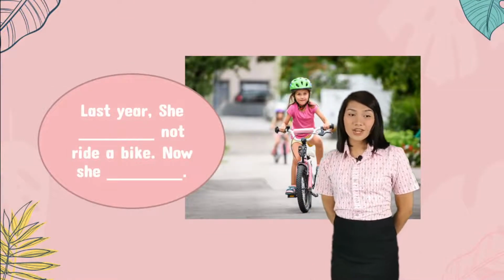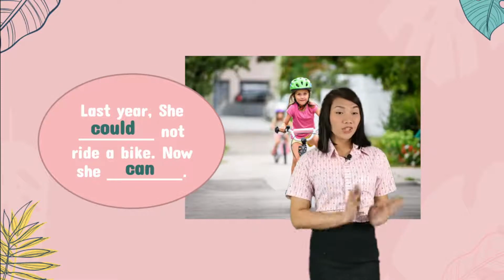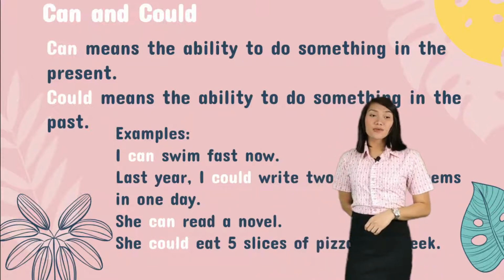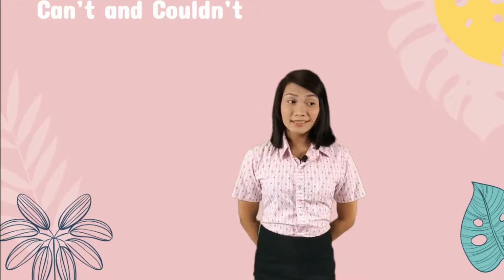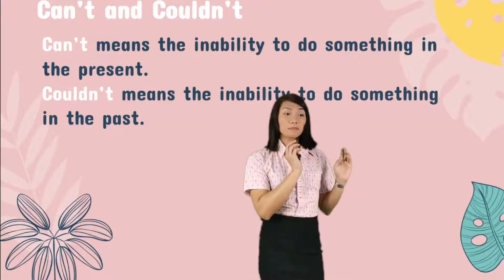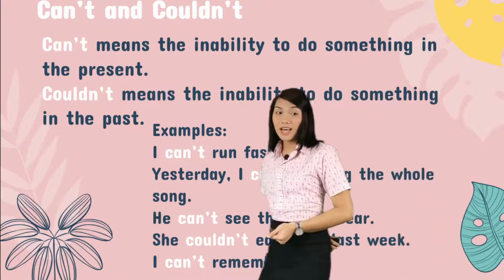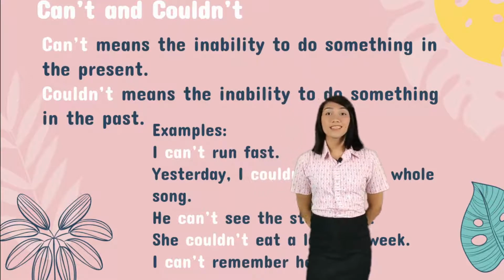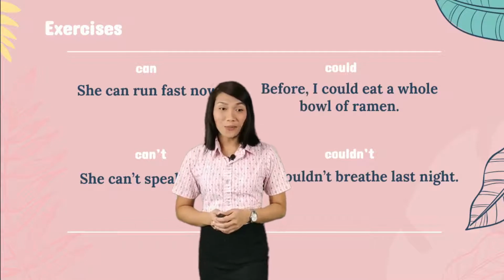English Grade 4 "Using Can, Could, Can't and Couldn't" Teacher MJ